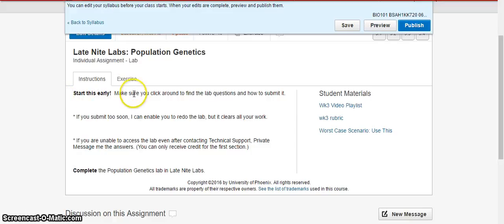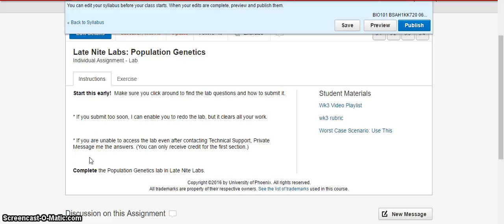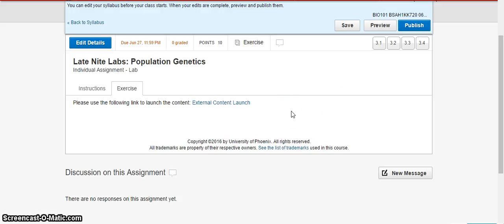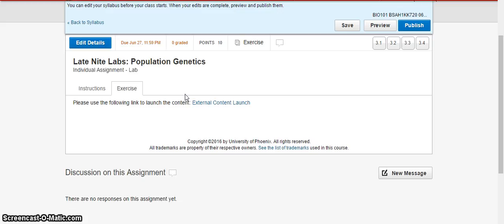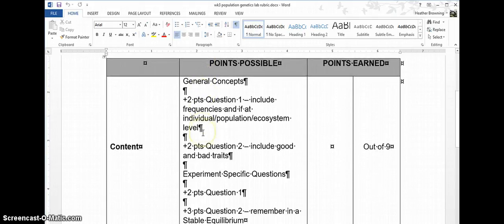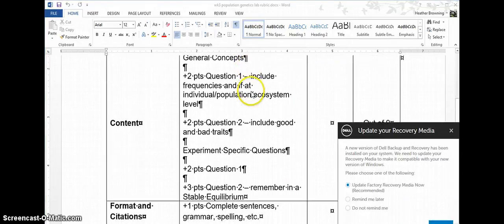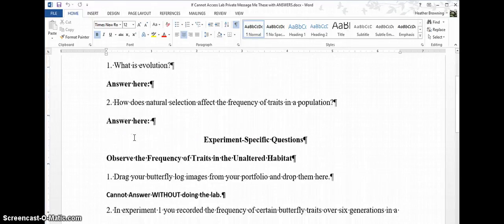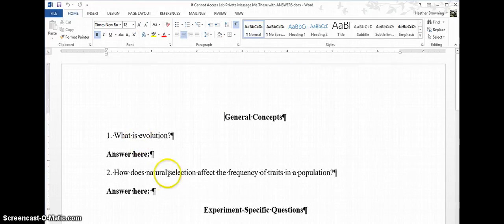wk3 lab walkthrough 06052016